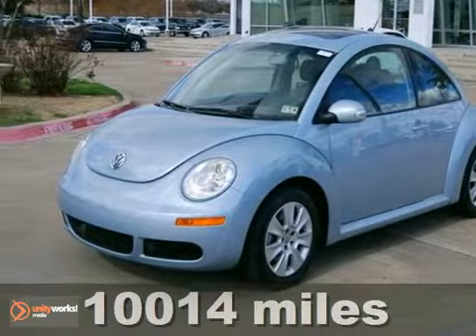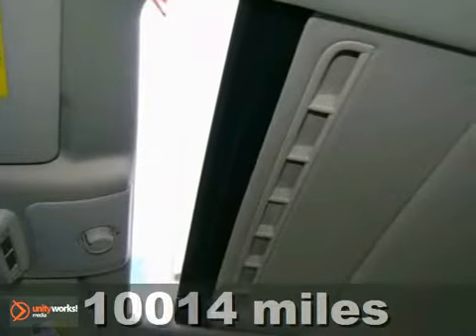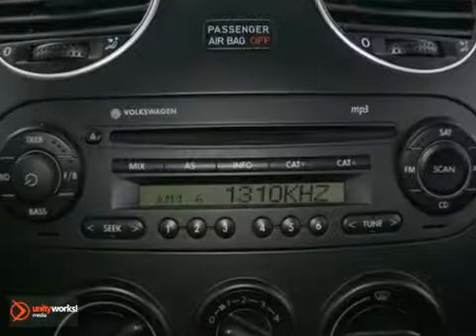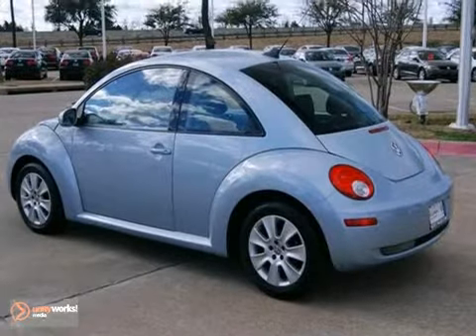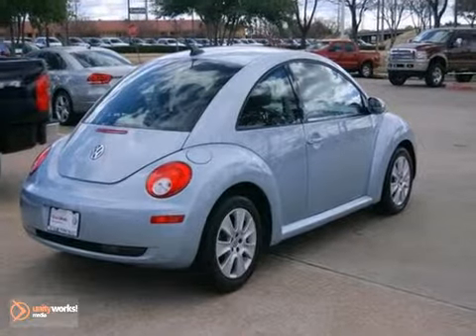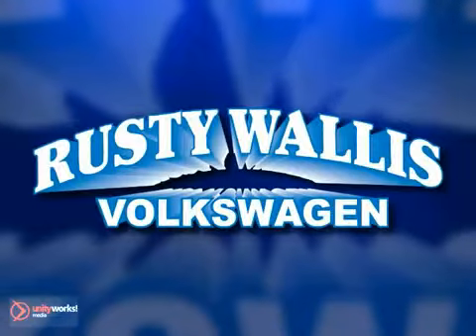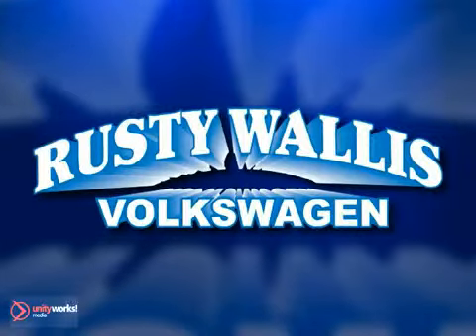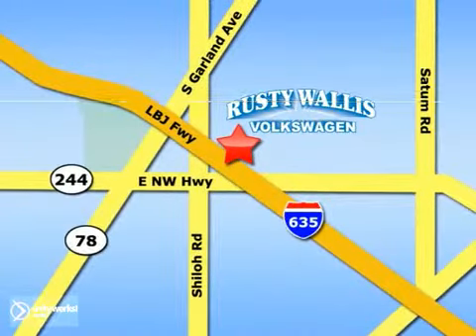2010 Volkswagen New Beetle Dallas TX Garland, TX P5072 SOLD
SOLD - rustywallisvw.com SOLD - Call or visit for a test drive of this vehicle today! Phone: Year: 2010 Make: Volkswagen Model: New Beetle Trim: 2.5L Engine: 2.5L 5 cyls Transmission: Automatic Color: Heaven Blue Mileage: 10014 Stock #: P5072 CARFAX 1 owner and buyback guarantee** Won't last long!! Volkswagen CERTIFIED!!! This 2.5L has less than 11k miles* Volkswagen vehicles are known for being some of the most respectable cars on the road* Volkswagen CERTIFIED!!!Rusty Wallis Volkswagen is the spot for new Volkswagen cars, hybrids and Volkswagen SUVs for the greater Garland, Texas area. For years, Rusty Wallis Volkswagen has been the Volkswagen auto dealership of choice, serving surrounding communities like Fort Worth, Plano, Richardson, Rockwell, Rowlett, Carrolton, Frisco, and McKinney. Stop in and let us help you find the perfect New, Used, or Certified Pre-Owned Vehicle for you!